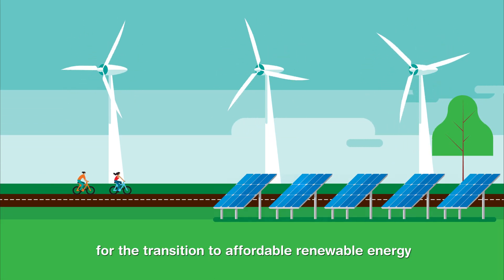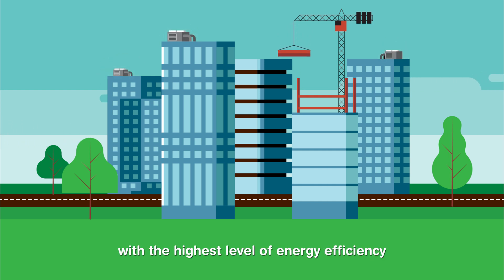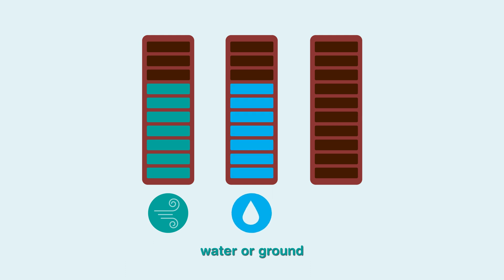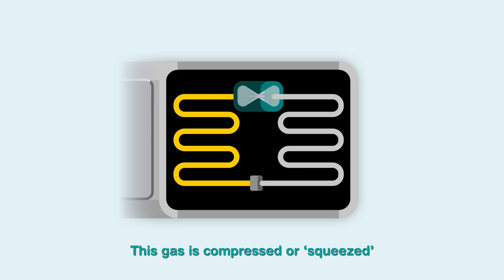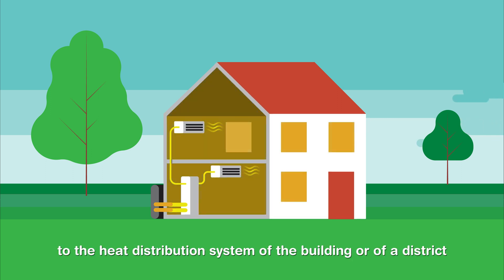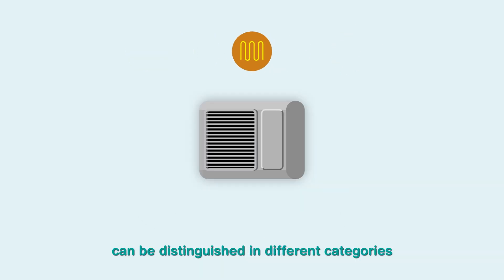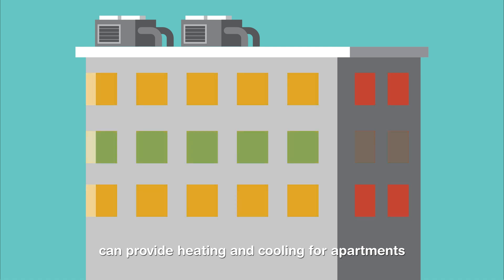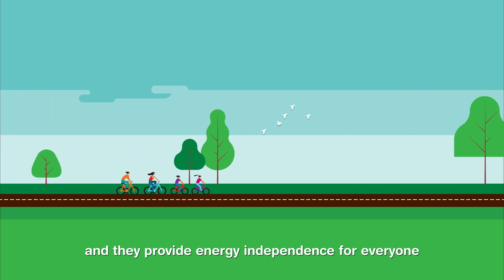How Heat Pumps Work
Heat pumps provide a zero emissions technology and the highest level of energy efficiency for all buildings. The European heat pump market has been growing consistently since the turn of the 21st century and with the Russia-Ukraine War (2022) the need for energy independence became increasingly obvious to everyone: for the first time, heat pump sales reached 3 million units across Europe, representing unprecedented growth of nearly 40%. The message is clear: heat pumps are here to stay as a key technology for the implementation of the energy transition.

*About REVOLVE*
REVOLVE is a communication group fostering cultures of sustainability with offices in Barcelona, Brussels and Vienna, and representatives in Beirut, Istanbul, Lisbon, and Mumbai. REVOLVE is a founding partner of the AMWAJ Alliance, Cities4Forests, and DecarbEurope.

REVOLVE offers a palette of communication services and knowledge products ranging from graphic design, video production, content development, photography, event management, branding, marketing, social media strategy and media relations.

REVOLVE publishes a quarterly magazine about water, ecosystems, energy, mobility and the circular economy, and curates public information campaigns around these main topics of sustainability that are driving climate action.